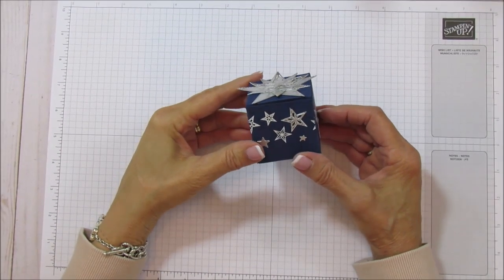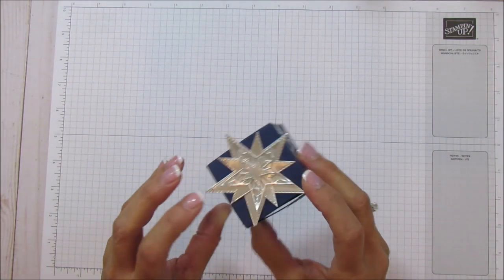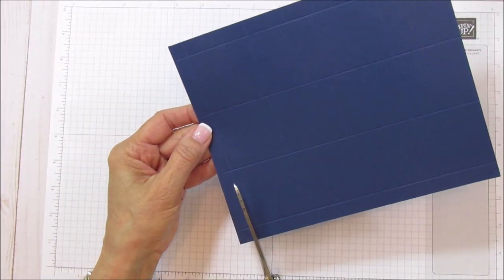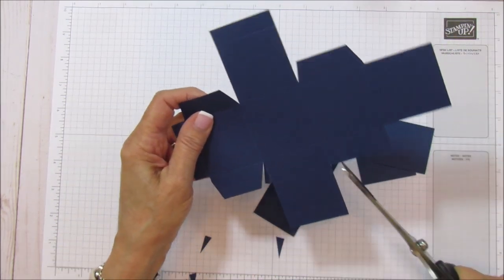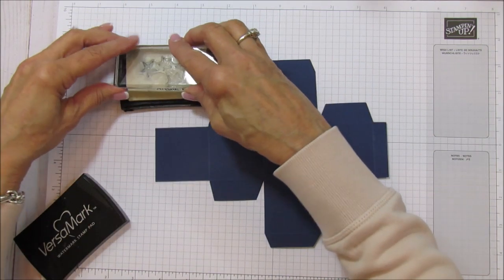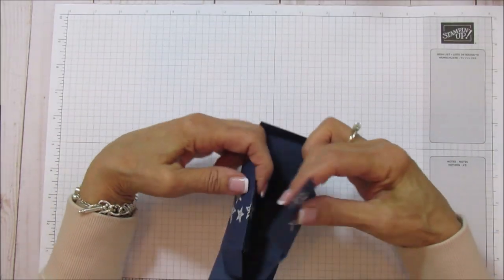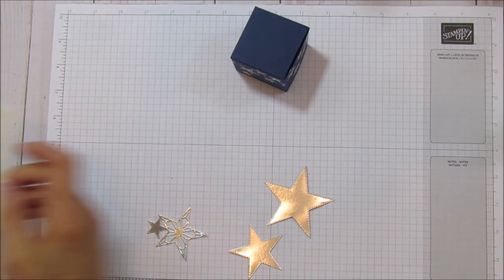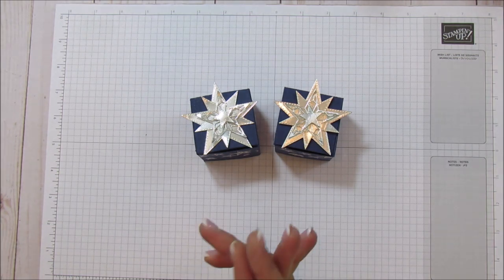SO MANY STARS HOLIDAY TREAT BOX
I will share today a Treat Box using the So Many Stars Bundle. This one is a bit more elegant and perfectly holds about 5-6 Ghirardelli Bars.

ANGIE